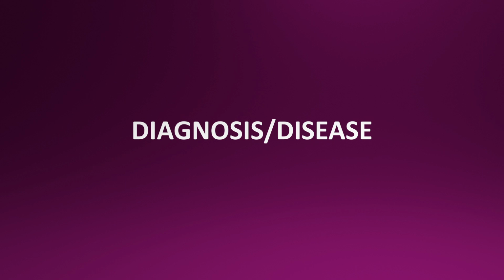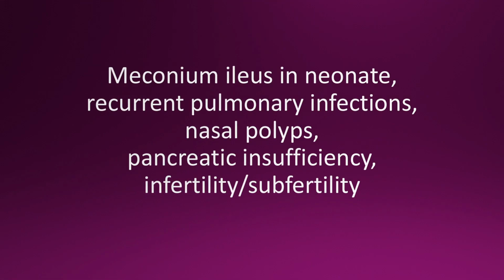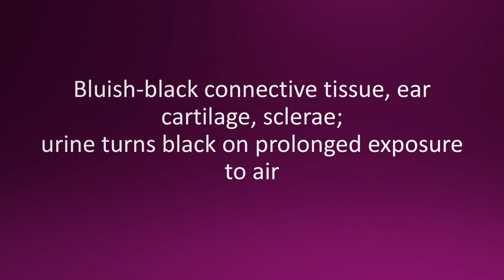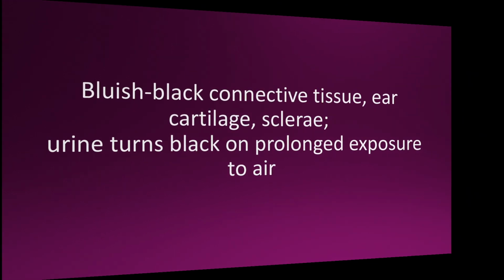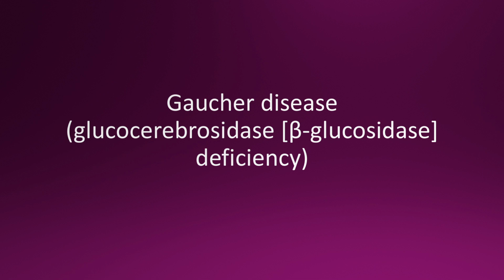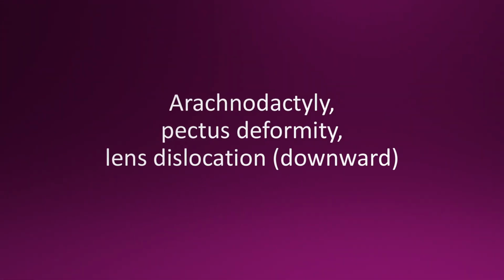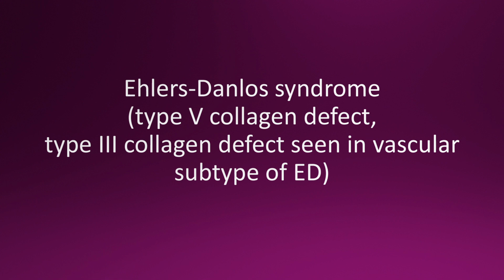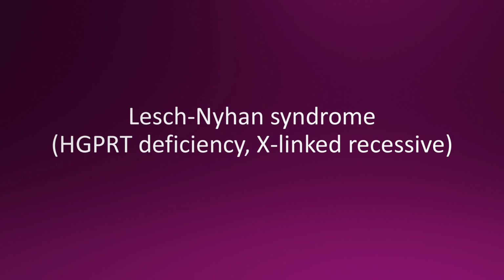Flash Cards #2 GENETICS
In this video I have discussed a few high yield genetic disorders.
Please proceed further in the video after memorizing the previous flashcard.
Every time you review, you can wait about twice as long before your next review.
This means a bunch of repetitions right at the beginning, and then far fewer later on.
Please do review the video again(set a reminder) in:
1. 4 days
2. 8 days
3. 16 days
4. 32 days
5. 64 days